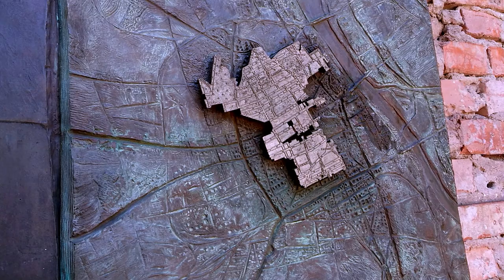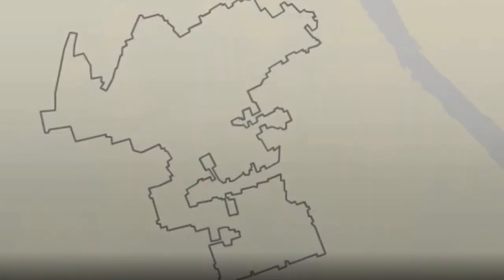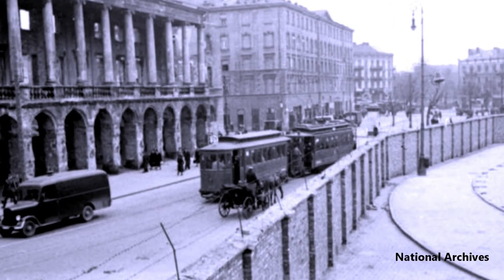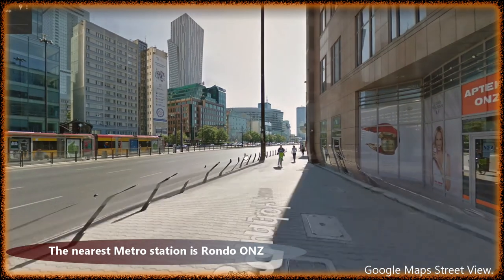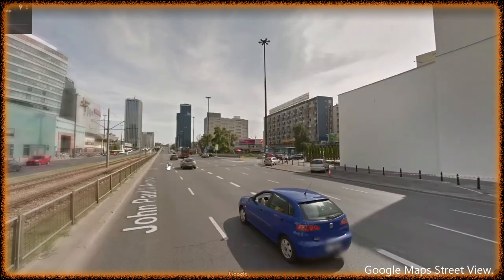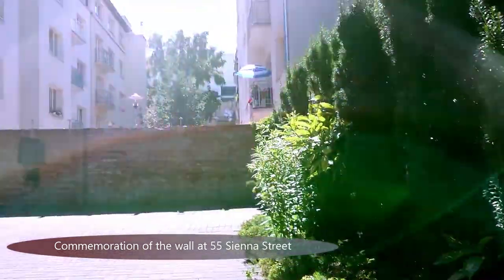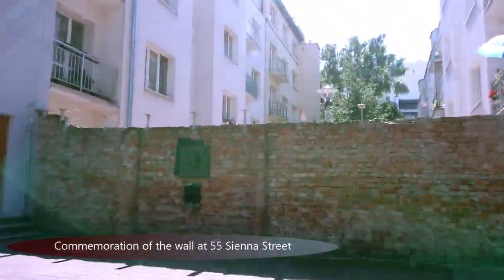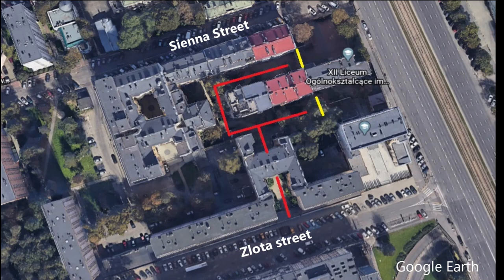Ghetto Wall Fragments - Warsaw 🇵🇱🇵🇱 - the last remaining park of the wall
The last remaining part of the Warsaw Ghetto, are these fragments between buildings and houses.

We take you to the spots where these last remaining Ghetto Walls remain.

Want to explore more of war torn Warsaw, then check out our post on Things to do in Warsaw

OUR EQUIPMENT
* Canon G7Mark II
* Samsung Gear 360
* Canon 500D
* Go Pro LCD+
* HP Pavilion DV6
* Zhiyun Smooth Q gimbal
* Camelback Bag

ACCESSORIES
* Canon Lens 28-135mm
* Sigma Lens 70-300mm
* Go Pro Accessories

OUR WISHLIST

* DJI Spark Drone
* DJI Osmo
* DSLR Gimbal